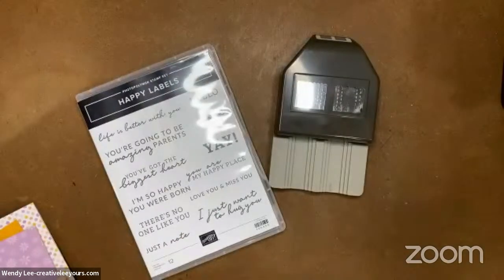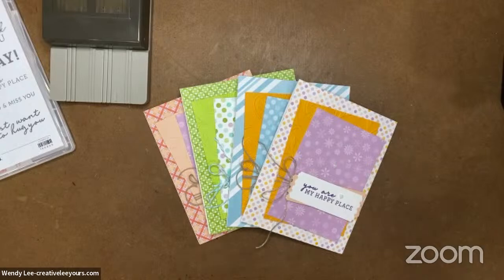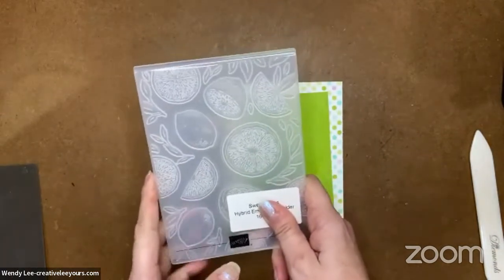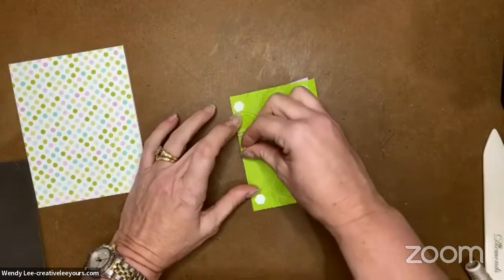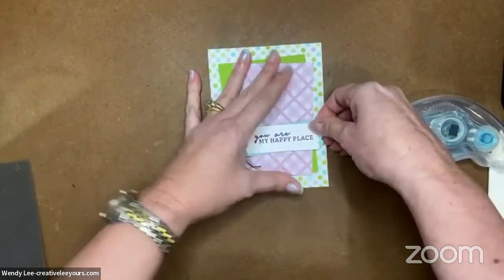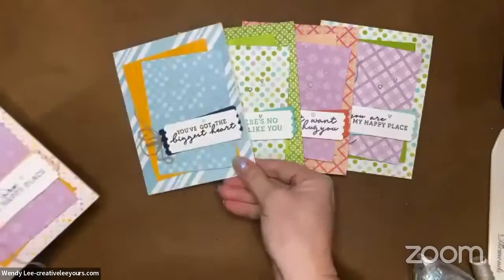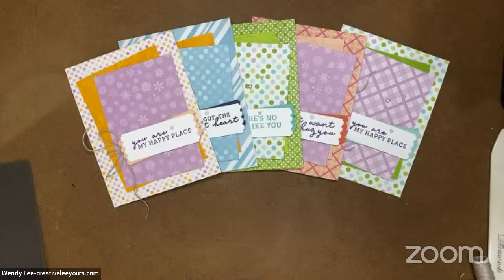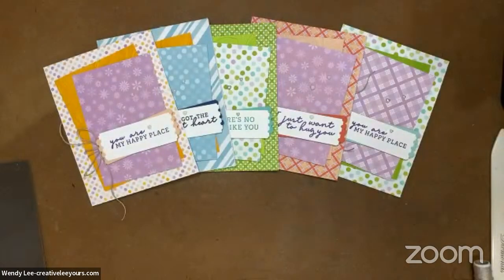LIVE Papercrafting with Wendy Lee- The Easiest Way To Quickly Create A Stack Of Cards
Prefer me to place your order for you? I am happy to help.
Don't forget..it's Sale-a-Bration time (January 5-February 28, 2023) where you earn FREE products with a qualifying purchase, PLUS the opportunity to earn you spot in my Sale-a-Bration Celebration event FREE!

If you love today's project, you will not want to miss out on my Happy Labels Stamping Bingo card class to go. Registration closes 3/4/2023 or while supplies last!

Keep up to date with all my upcoming events by JOINING MY 📧 EMAIL LIST.

• Dandy Designs 12" X 12" (30.5 X 30.5 Cm) Designer Series Paper [160836] (FREE with qualifying order through 2/28/2023)
Project Layers (Imperial):
• 4-1/4” x 11” Thick White CS
• 4-1/4” x 5-1/2” DSP
• 3-1/4” x 4-1/2” Mango Melody or Granny Apple Green CS- emboss
• 3” x 4-1/4” DSP
• 3-1/4” x 1” Petal Pink or Pool Party CS- punch ends
• 3” x 1” Basic White CS- punch ends
• 3-1/4” x 4-1/2” DSP (inside)
• 3” x 4-1/4” Petal Pink or Pool Party CS (inside)
• Approx. 26” thread

Project Layers (Metric):
• 10.5 cm x 29.6 cm Thick White CS
• 10.5 cm x 14.8 cm DSP
• 8 cm x 12 cm Mango Melody or Granny Apple Green CS- emboss
• 7.4 cm x 11.4 cm DSP
• 8.2 cm x 2.5 cm Petal Pink or Pool Party CS- punch ends
• 7.6 x 2.5 cm Basic White CS- punch ends
• 8 cm x 12 cm DSP (inside)
• 7.4 cm x 11.4 cm Petal Pink or Pool Party CS (inside)
• Approx. 66 cm thread

Want a printable recipe for this project? Head over to my blog at creativeleeyours.com. It will post 2/22/2023

*Ready for a fun, monthly craft kit delivered directly to you, so you get all the joy of creating without having to do all the research, design and prep? Cultivated Creativity is for you!

*Join my Online Forget Me Not (FMN) Card Club and elevate your hand made cards